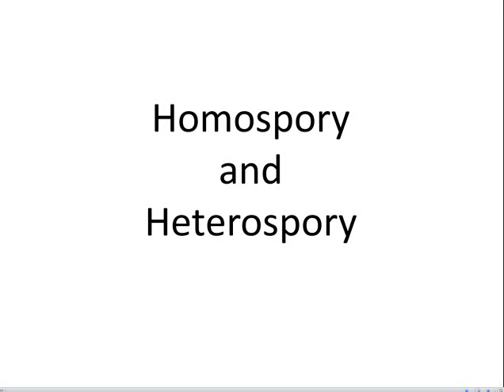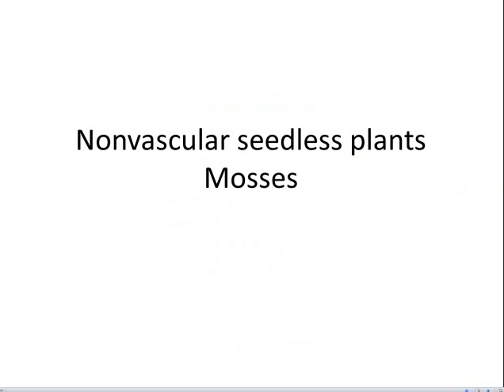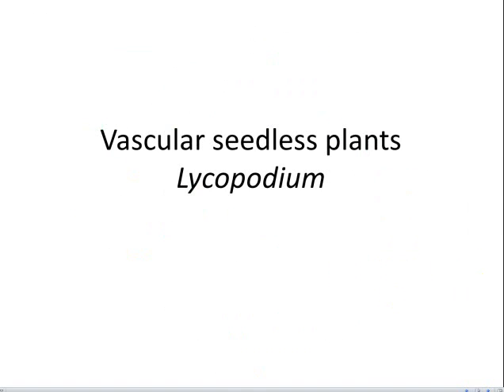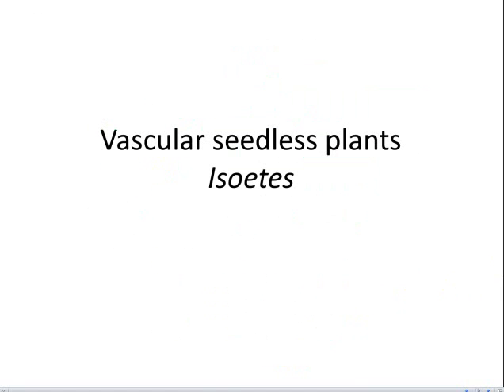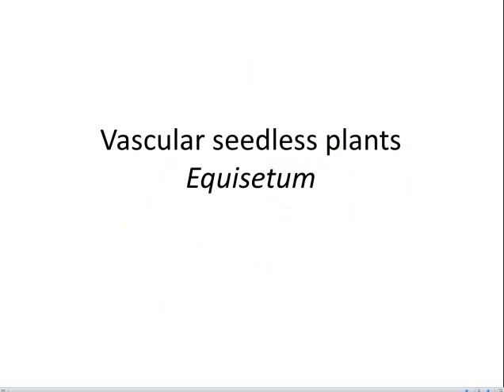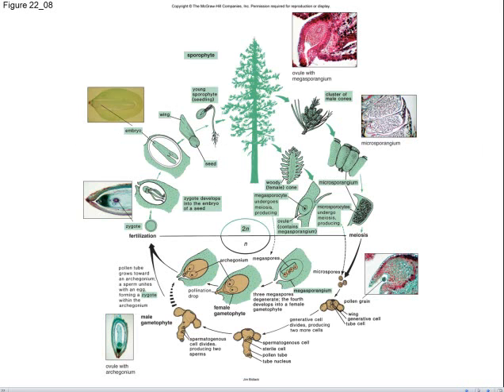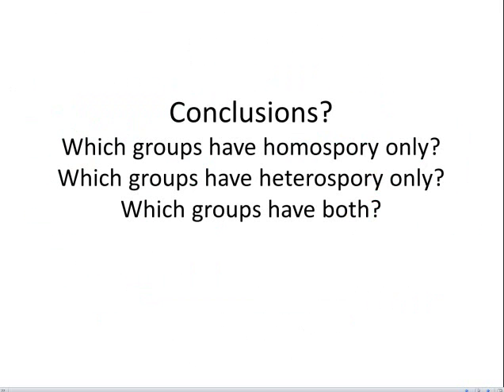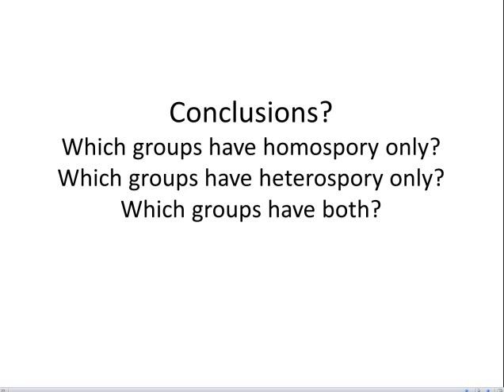Homospory and heterospory